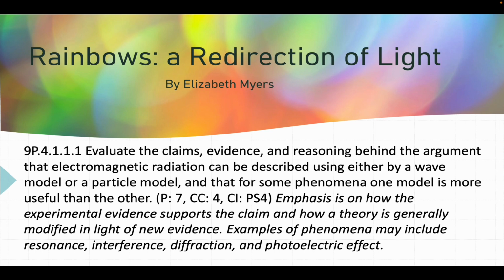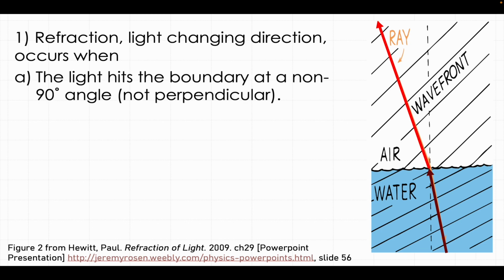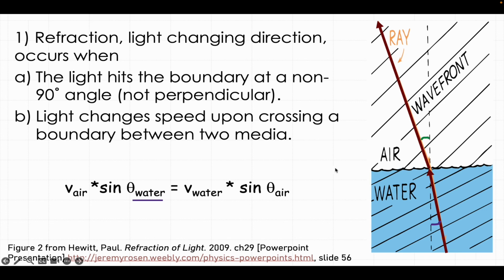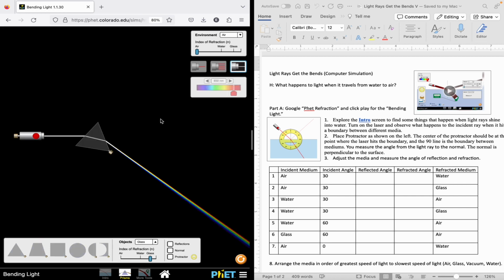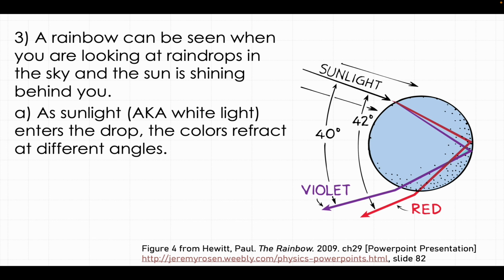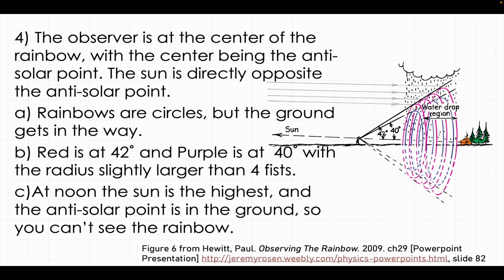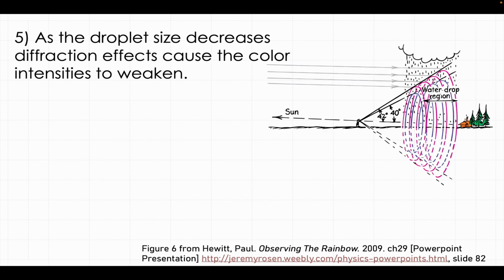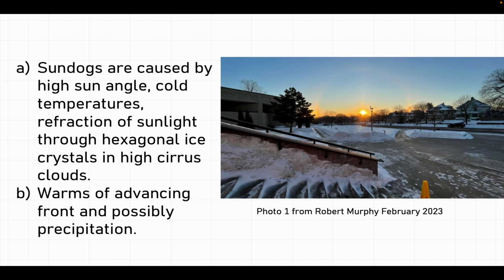Atmospheric Refraction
Educational video for Meteorology class on Atmospheric Refraction (Rainbows and Sun dogs).